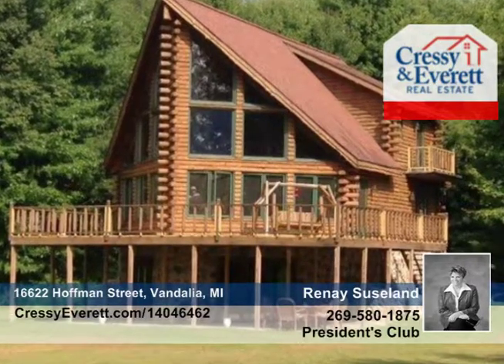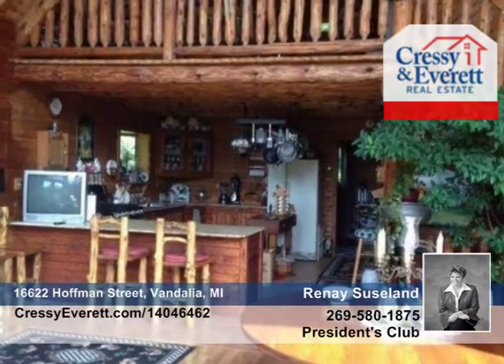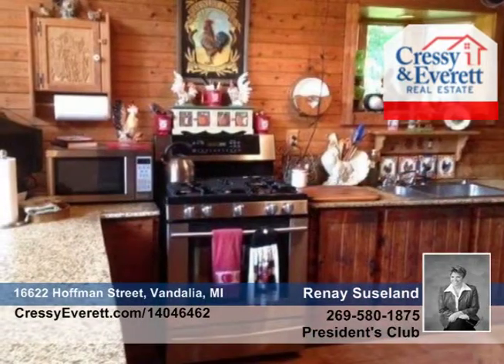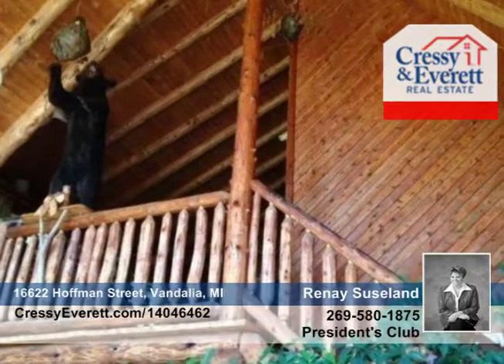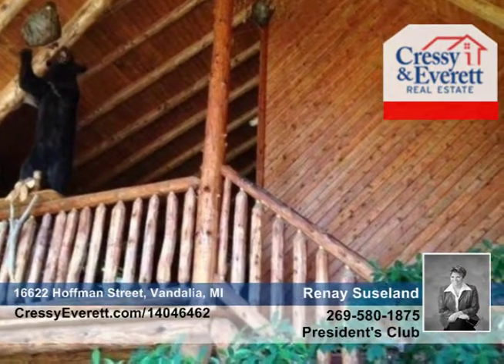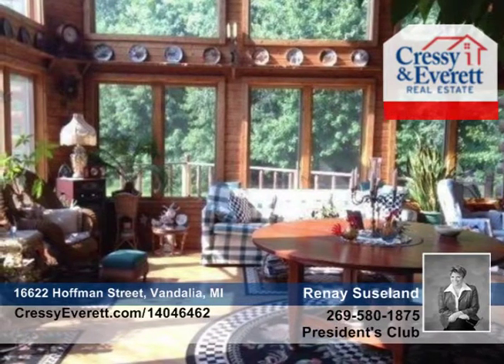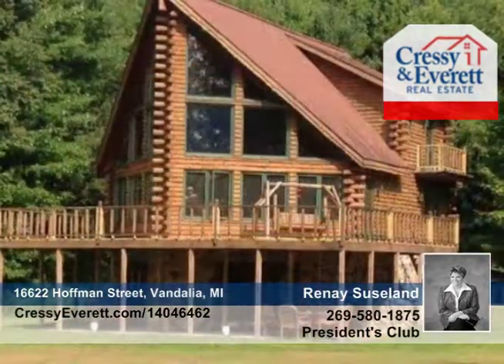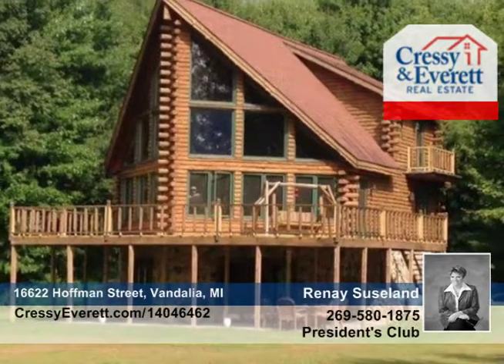16622 Hoffman Street Vandalia, MI Homes for Sale | cressyeverett.com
16622 Hoffman Street, Vandalia, MI

FOR THE LOVER OF WILDLIFE AND SECLUSION-HERE IS YOUR LOG HOME!!Built in 1996 on 20 wooded acres, this home is the getaway dream.Built by Rapid River Rustic Homes, this 2 1/2 story log home boasts 1x4 Tandamp;G cedar walls, log beam ceilings, plank floors, panoramic views, cathedral ceiling, expansive deck (new in August 2014), 3 car detached garage with upper level room ready to finish for your man cave or whatever!All appliances included as well as home warranty.Pantry/laundry room just off from kitchen. Main level has fantastic 26x30 family/recreation room with bar and sliders that lead to patio.Second level has a new deck that offers spectacular views of this beautiful solitary paradise from which to view all of the wild birds and deer(hummers flock to this deck!)Outdoor pavilion and firepitarea is great for entertaining.This is a beautiful year round home or could be